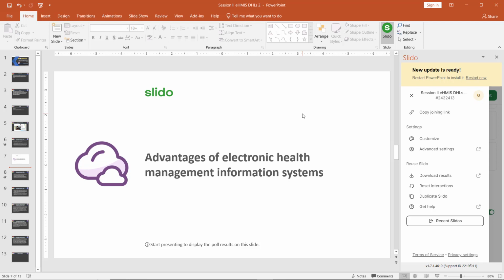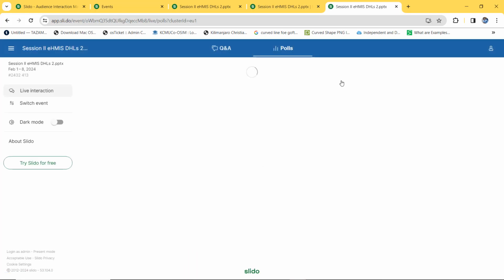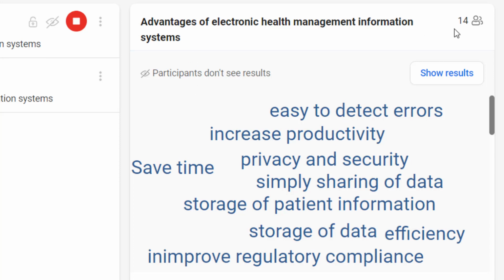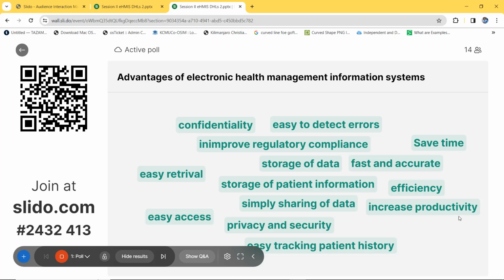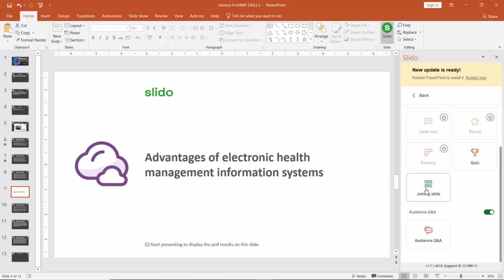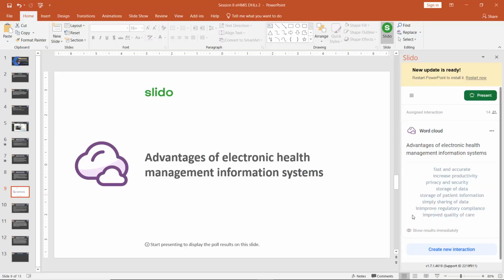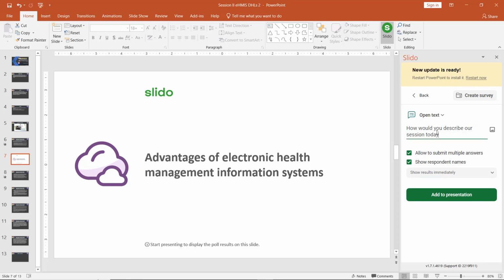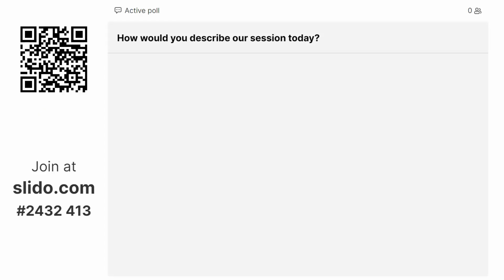SCOPET INTERACTIVE POWER POINT